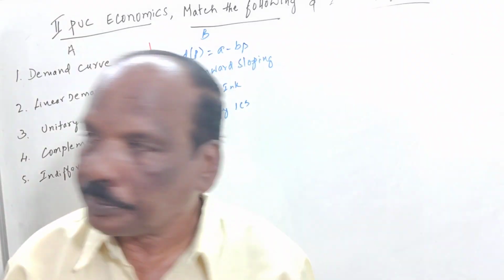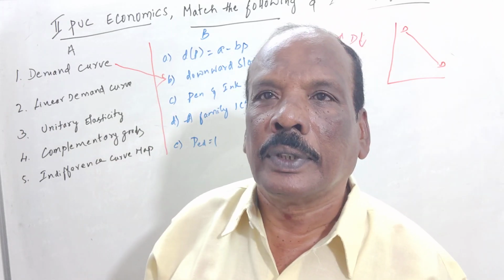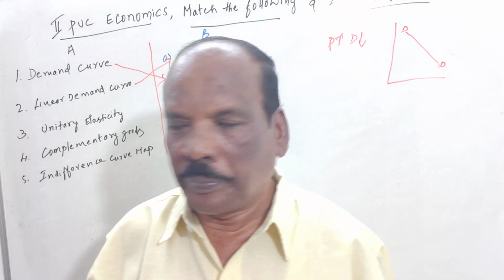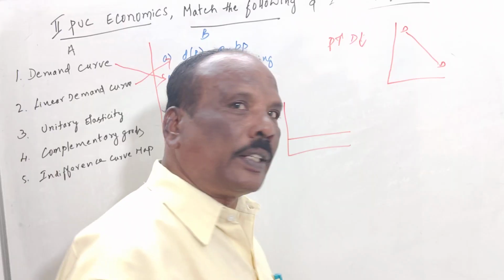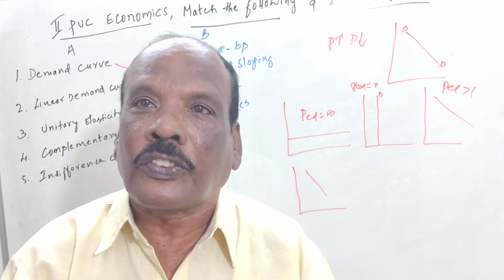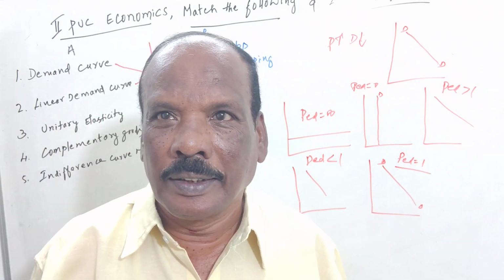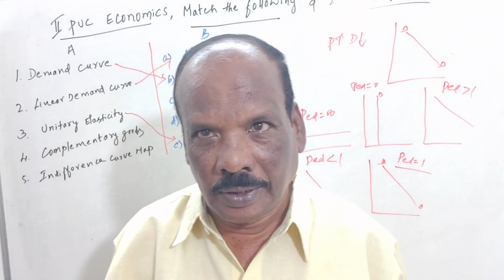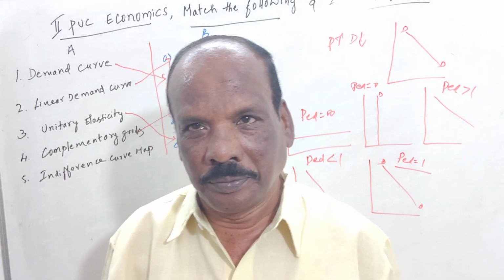Match the following | 2nd PUC economics |theory of consumer behaviour | 5 Marks question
In CV study Circle video, you will learn how to match the following, theory of consumer behaviour, shape of the demand curve, linear demand curve, Indifference map, complementary goods, classifications of elasticity of demand et cetera